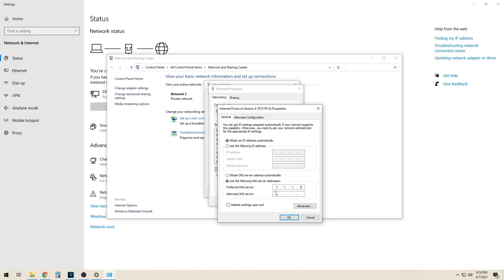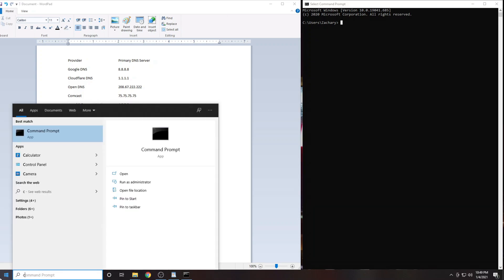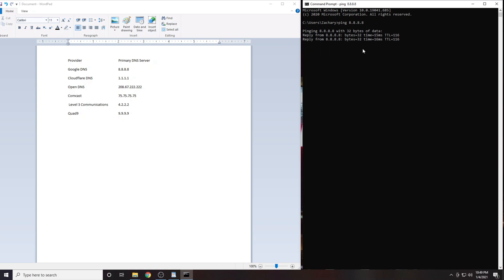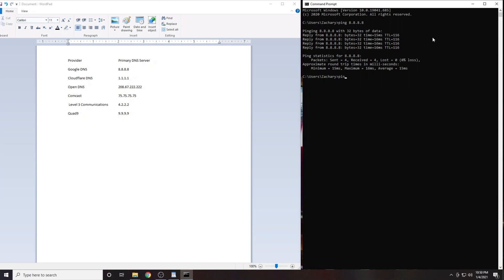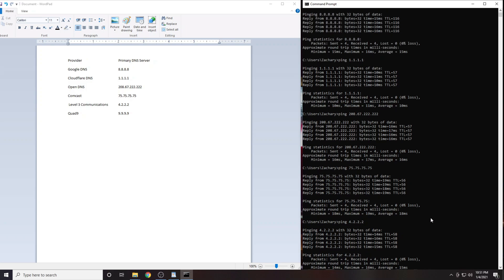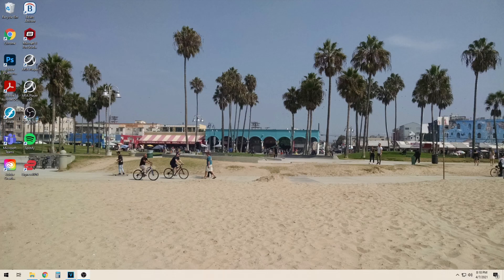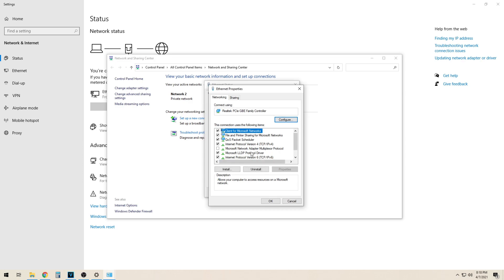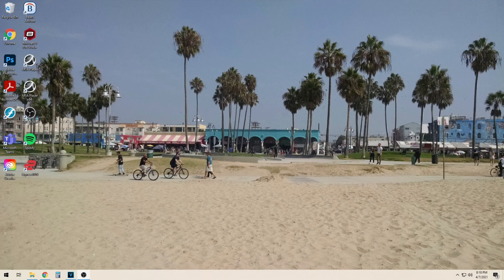Best DNS Server for PC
The best DNS server to use for PC. We complied 6 DNS server options that will be best for most people and show you how to choose the best one for your location. Learn what the best DNS server is for PC in 2022.

60 Percent of Adults in the USA have an active Netflix subscription.
83 Percent of Canadians are concerned about their online privacy.
72 percent of internet users are frustrated with their online experience.